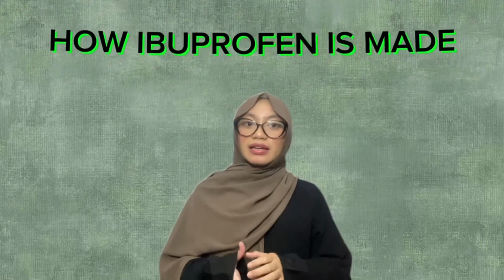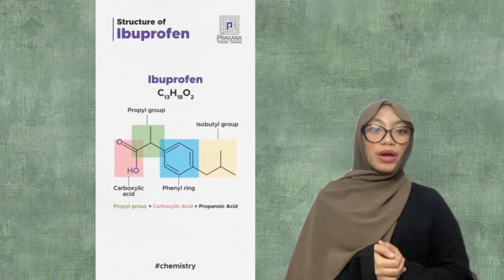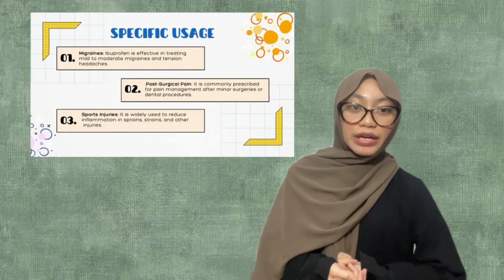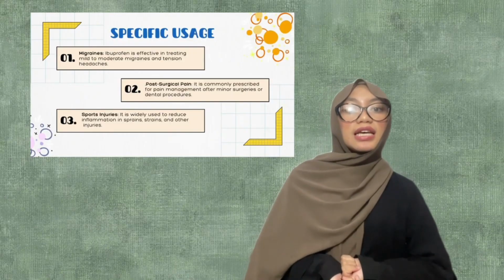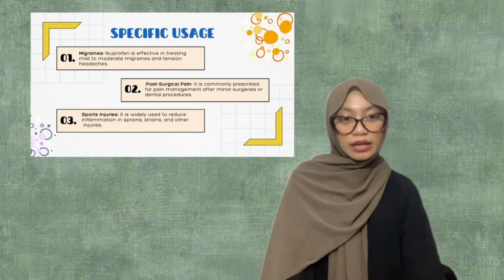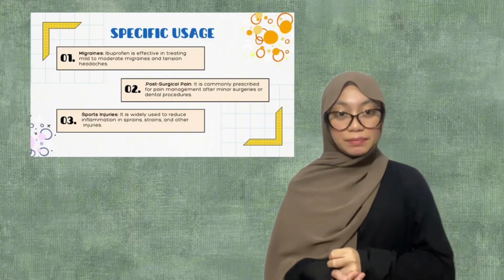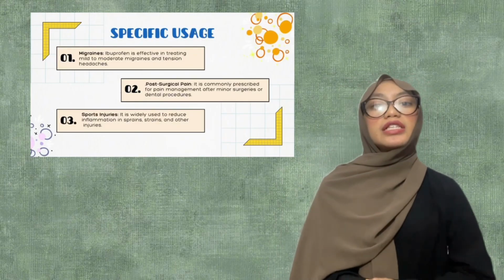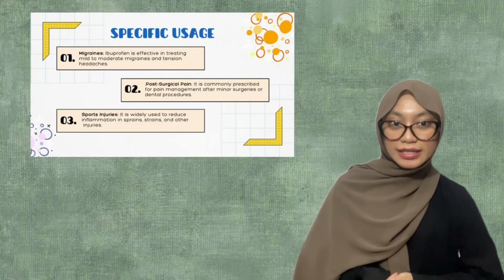CHM131 - DANGER AND SIDE EFFECTS OF IBUPROFEN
GROUP MEMBERS:

• SITI NURSYAHIRA BINTI MOHAMAD NASUTION
• NIDA RAIHANA BINTI RAZMAN
• ADRIANA SOPHIA BINTI HANIFF
• AIMAN SYAQIERIN BIN AHMAD SUKRI
• DANISH IRFAN IBTISAM BIN RAMLAN
• ADAM AMIL BIN SAFIAN